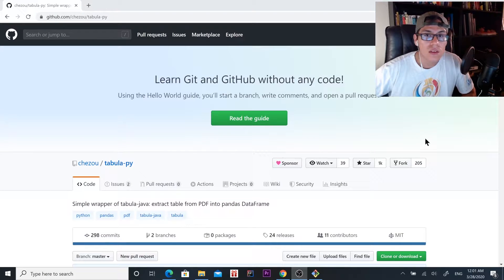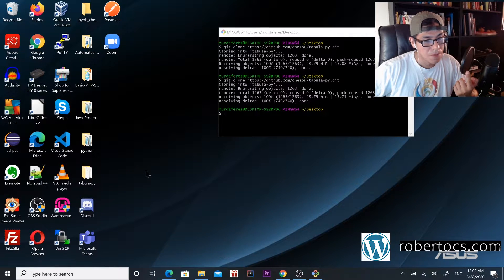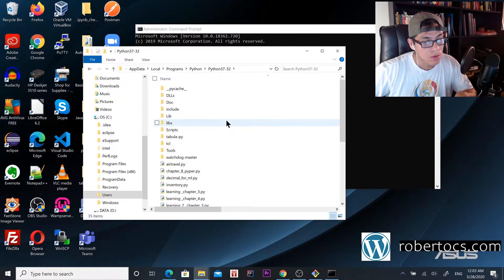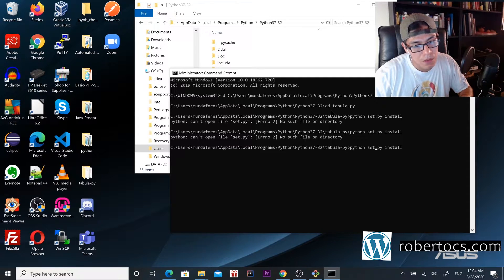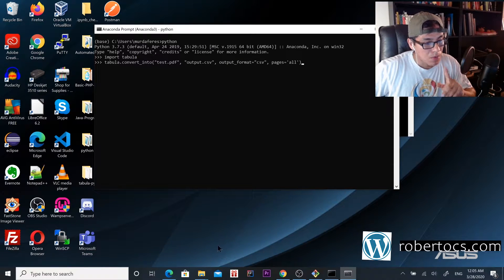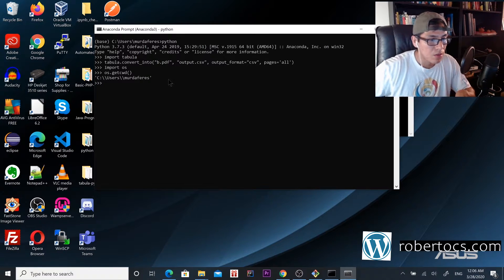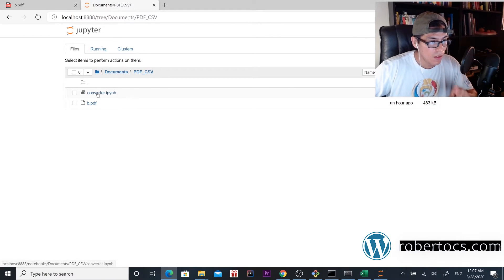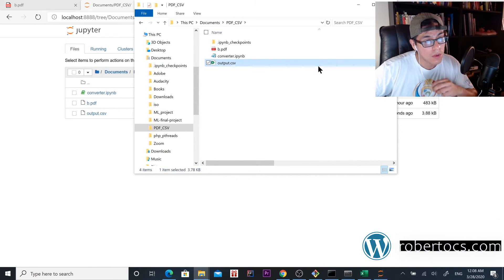Converting a PDF file that contains tables to CSV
In this video, we convert a PDF to CSV.

Like  % subscrtibe